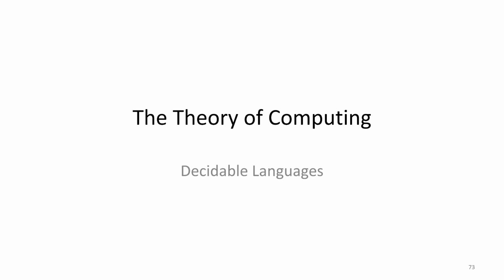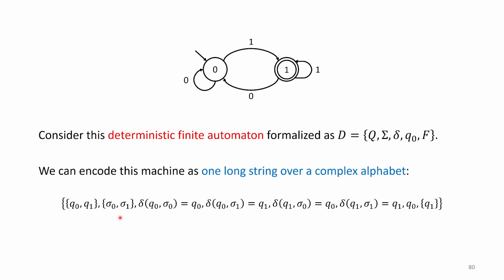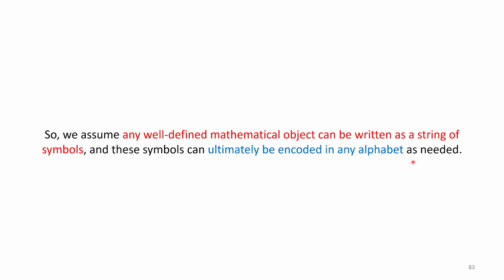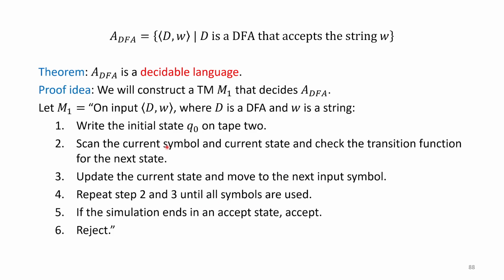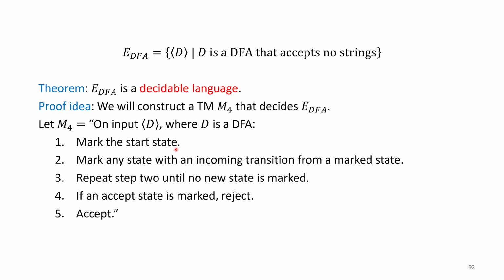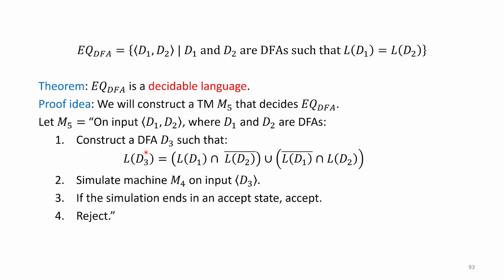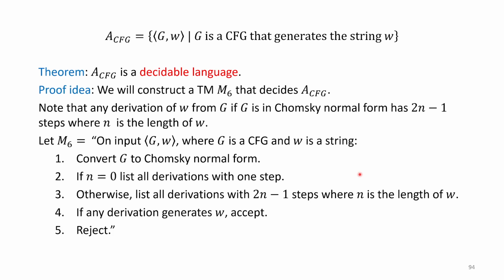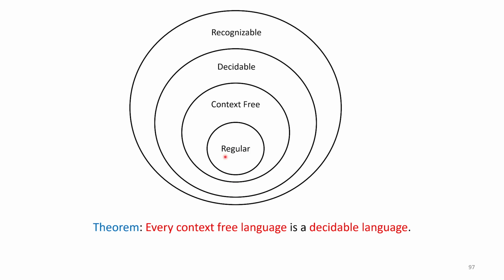The Turing-Decidable Languages - Theory of Computing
In this video I show a number of different languages are decidable.